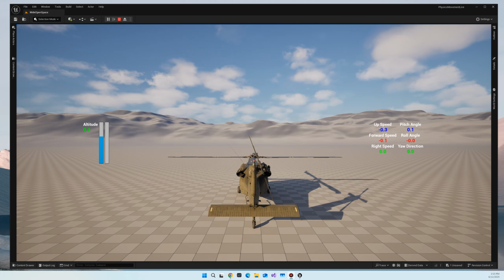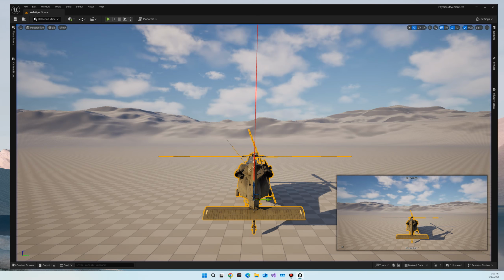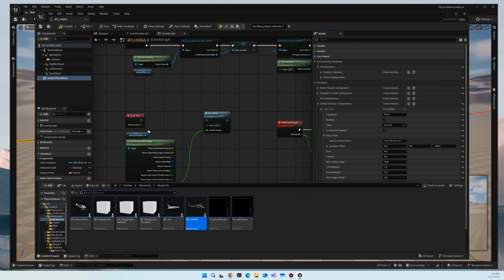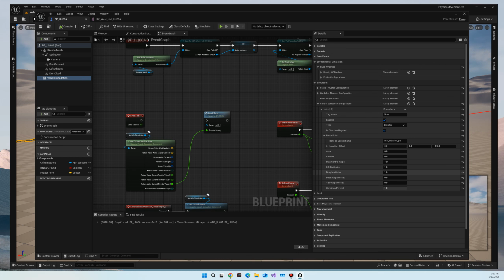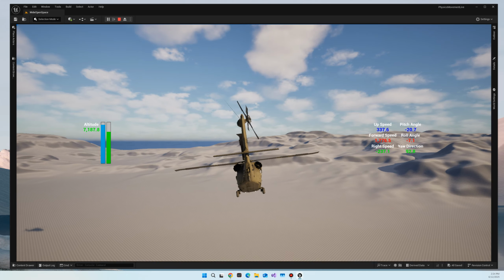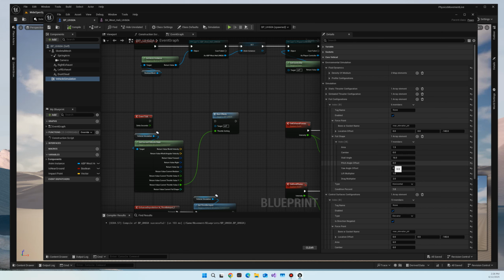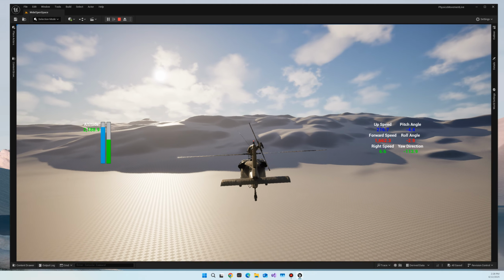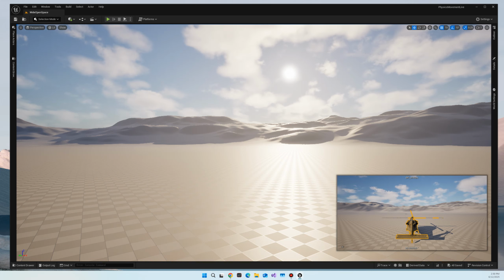How to add Wings and Flight Control Surfaces to your Physics Based Helicopter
In this video we will be updating the Helicopter to show how we can use different flight control systems to change and improve the handling characteristics of your vehicles..